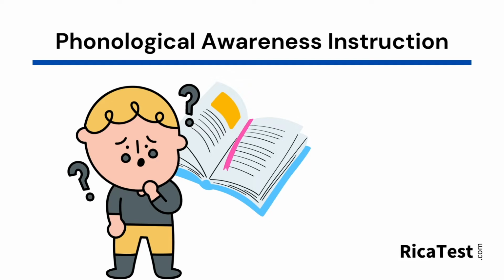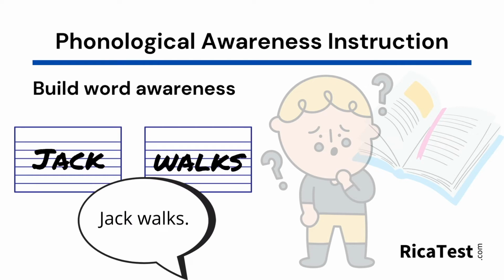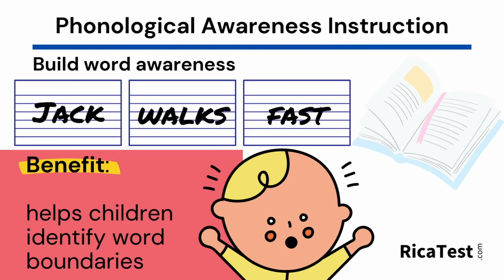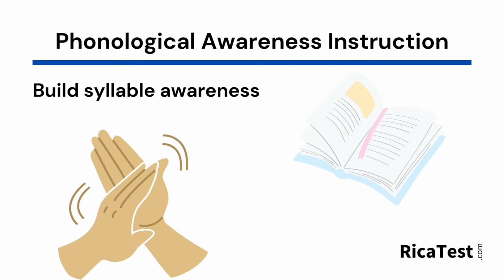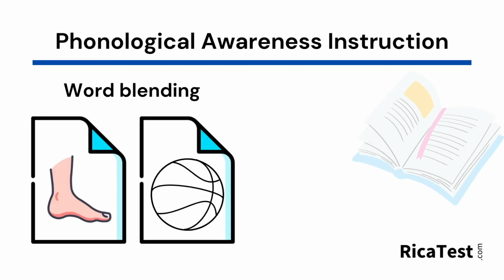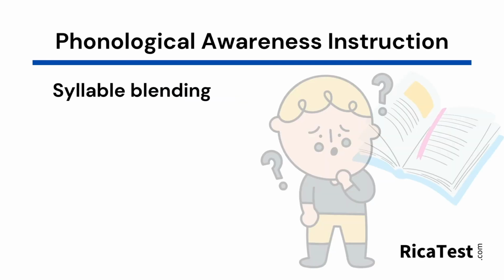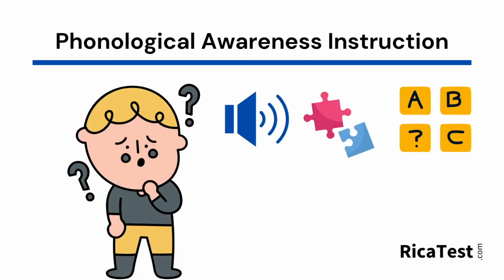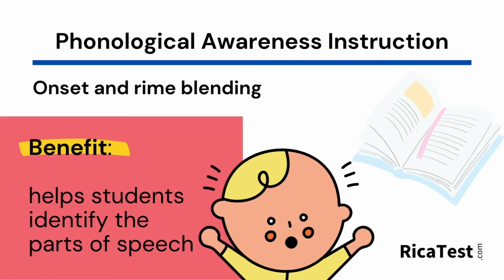Rica Test Prep Subtest 1 Phonological Awareness Instructional Strategies